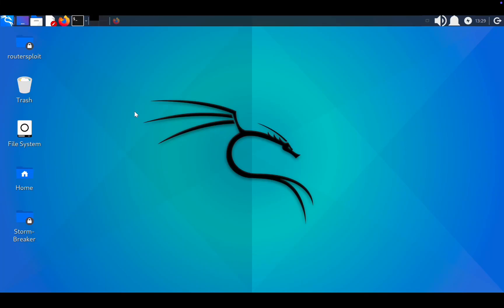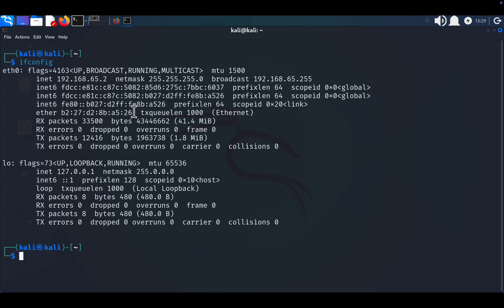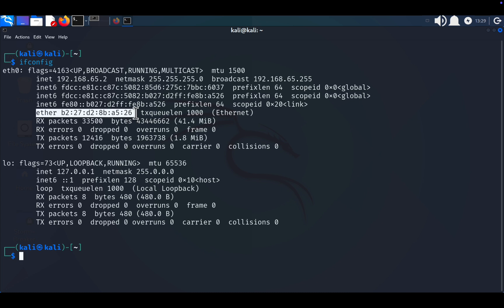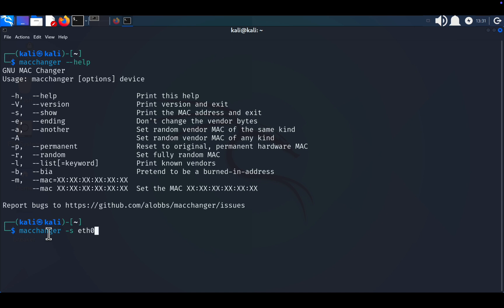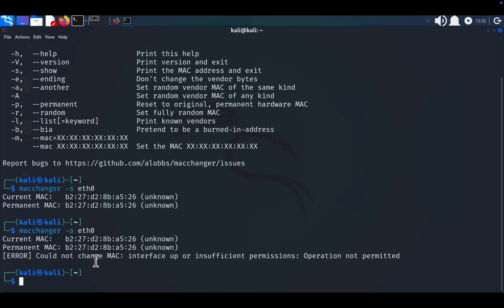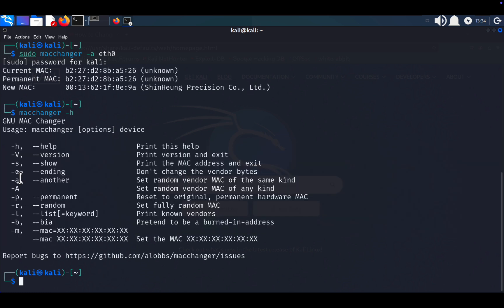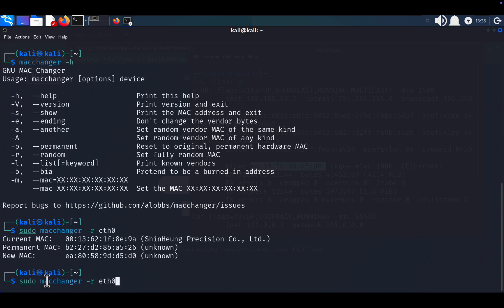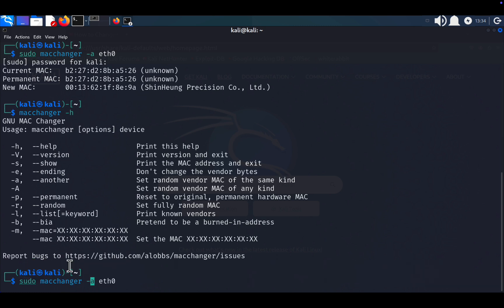How to Change Your MAC Address on Kali Linux: Step-by-Step Tutorial | How to Secure Your Network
Video Description:

Learn how to change your MAC address on Kali Linux with this step-by-step tutorial! In this video, we’ll guide you through the process of using the macchanger tool to enhance your network privacy, troubleshoot connectivity issues, or simply explore the world of MAC address spoofing.

🔍 What You’ll Learn:
What is a MAC address and why it’s important.
The difference between permanent and current MAC addresses.
How to randomize your MAC address for added security.
How to revert to your original MAC address effortlessly.
How to set a custom MAC address on Kali Linux.
⚙️ Requirements:
A device running Kali Linux.
Basic knowledge of Linux commands.
Installed macchanger tool (already available in Kali Linux).
Administrator (root) access to execute commands.
🌟 Why Change Your MAC Address?
Changing your MAC address can help you:

Protect your privacy by masking your device’s identity.
Bypass network restrictions or filters.
Test network security or troubleshoot network issues.
By the end of this video, you’ll have the knowledge and confidence to manipulate MAC addresses like a pro!

How to change MAC address on Kali Linux, Kali Linux MAC changer tutorial, randomize MAC address on Linux, network privacy with Kali Linux, MAC spoofing guide, macchanger tutorial, change MAC address step by step, Linux network security tips, Kali Linux basics for beginners.

TO BUY THE PRODUCTS
Seagate Expansion 1TB External HDD
Seagate Expansion 2TB External HDD
TOSHIBA Canvio Ready 1TB Portable External HDD
Sandisk Extreme Portable 1TB HARD DRIVE
Seagate Expansion 5TB External HDD
Samsung T7 1TB, Portable SSD